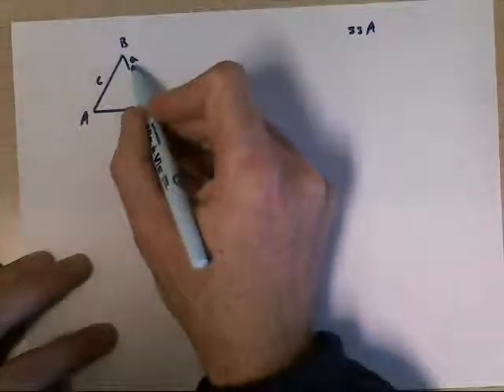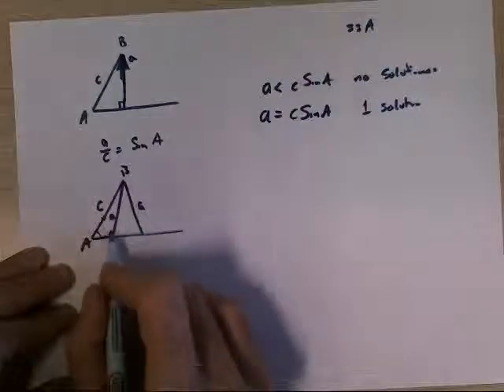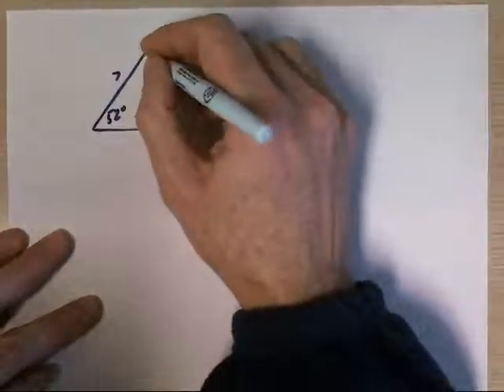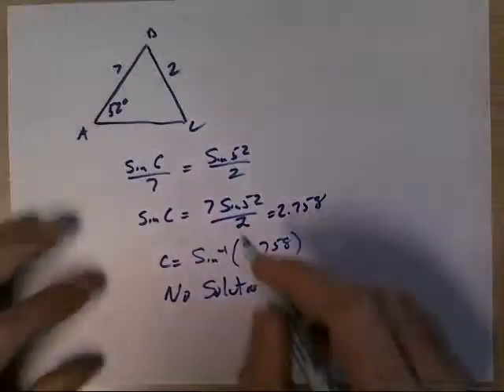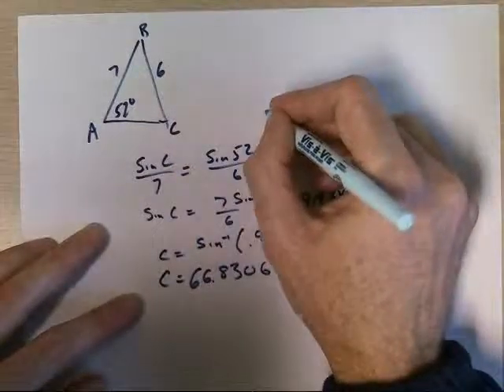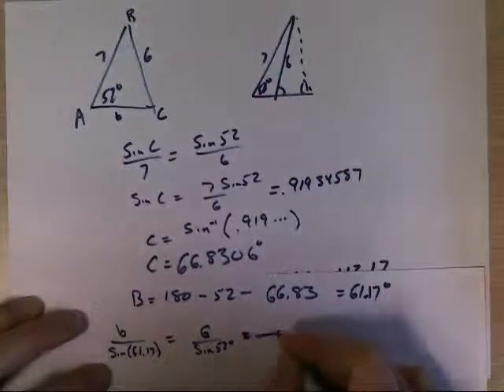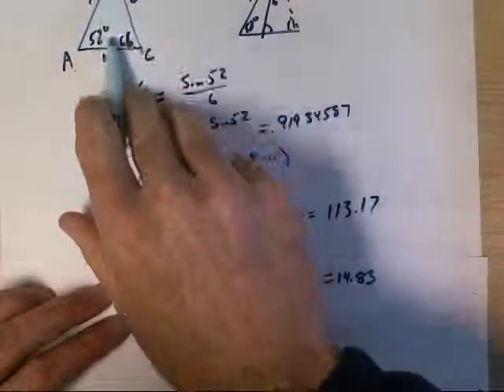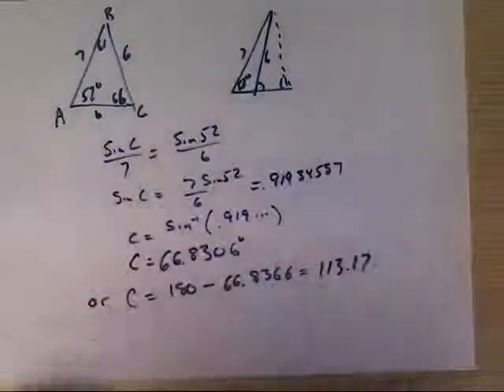Law of Sine Ambiguous Case